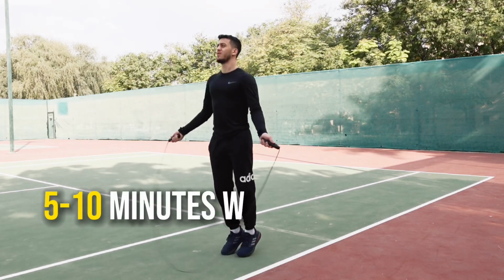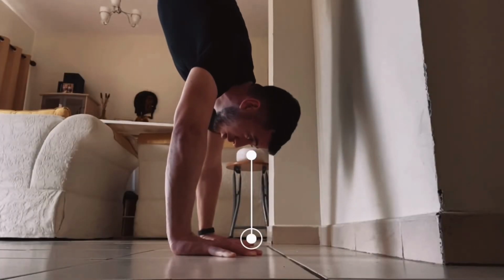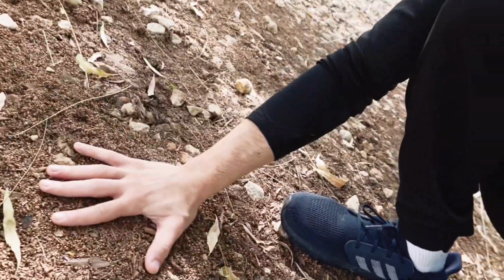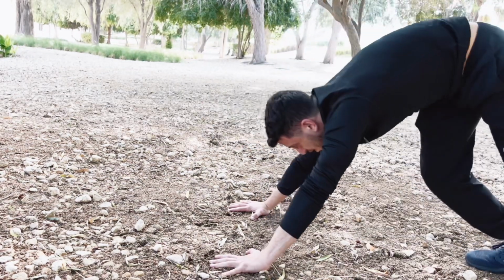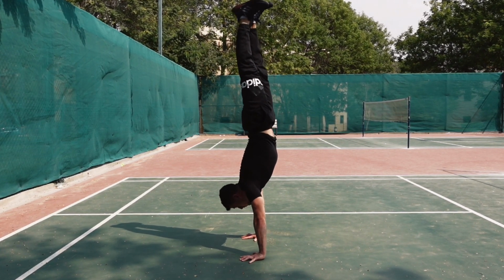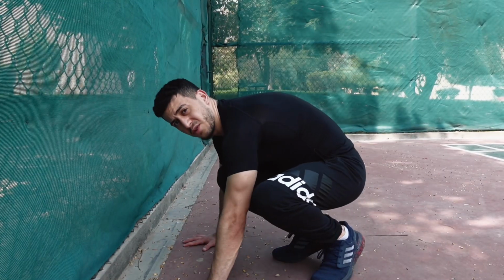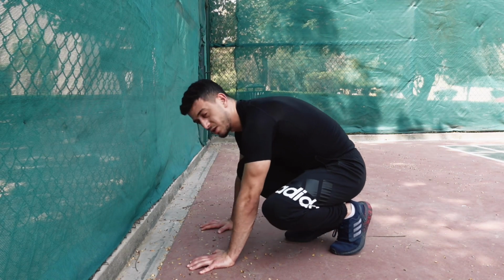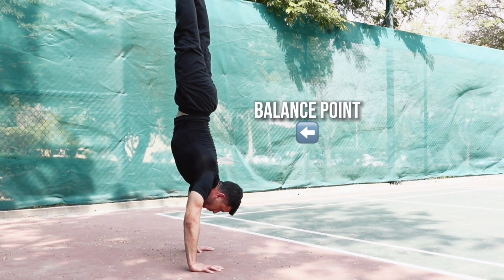How to EASILY Balance On Your Hands For Longer…NOW !!!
🔱This video will demonstrate the balance aspect of handstand and how you can balance on your hands for longer.

Video Content
00:00 - Struggling To Balance?
00:44 -Tip 1
01:27 - Tip 2
02:27 - Tip 3
03:07 - Tip 4
04:11 - Secret Exercise
05:18 - Bonus Tip